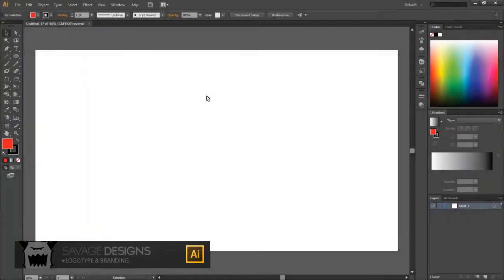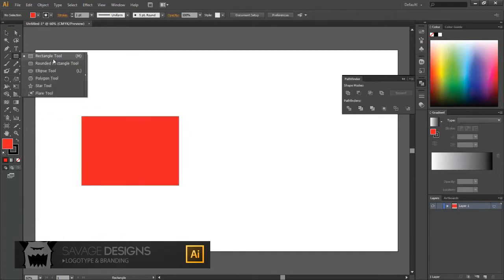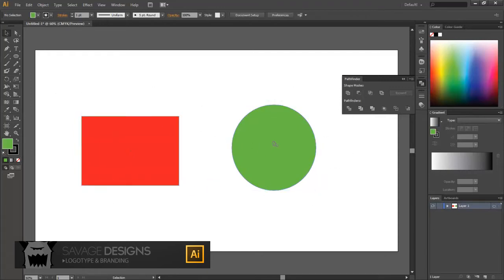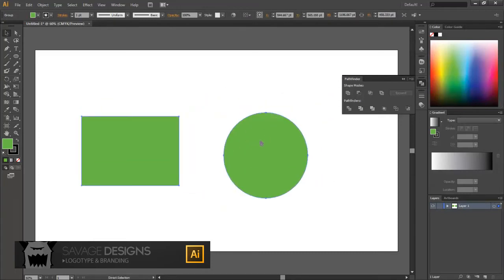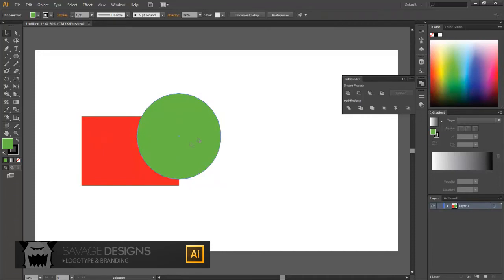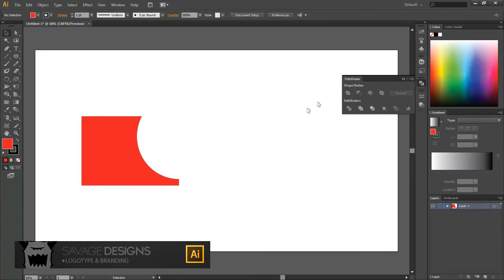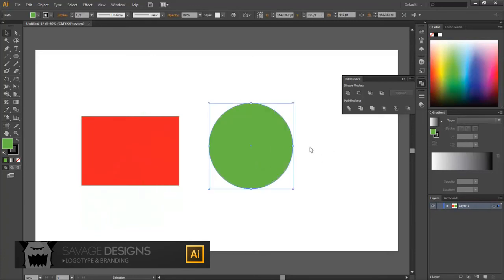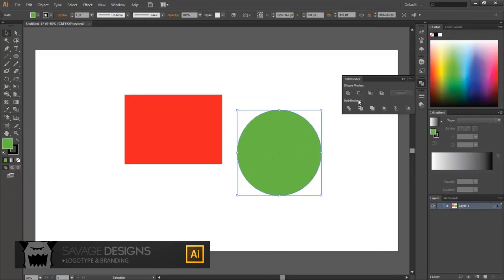Using the Pathfinder in Illustrator | Part 1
★ READ DESCRIPTION ★

-Savage